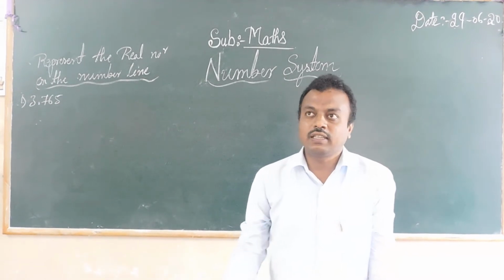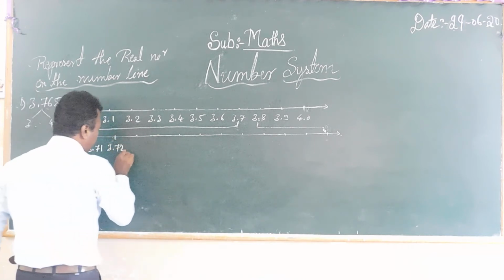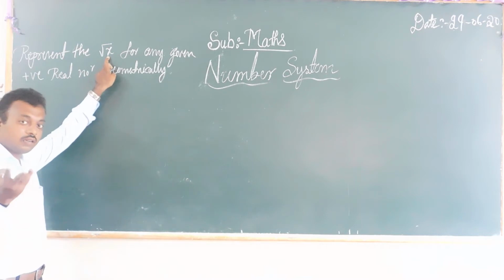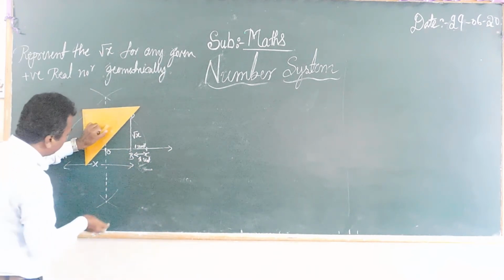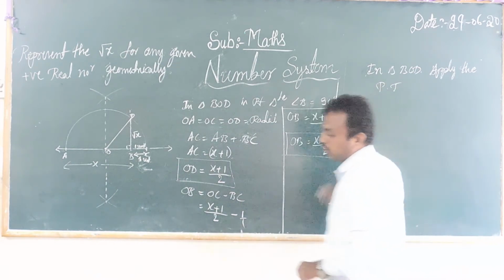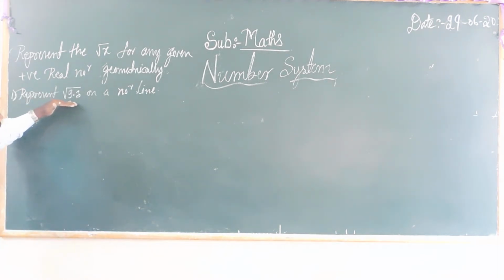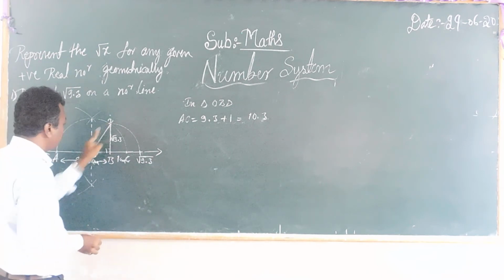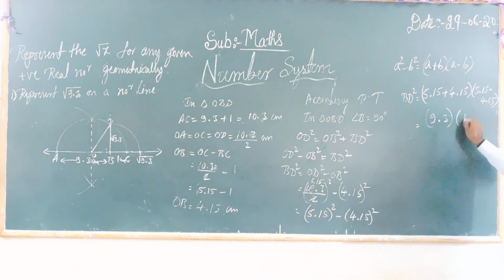9th Mathametics Class by Halaswamy Part 4